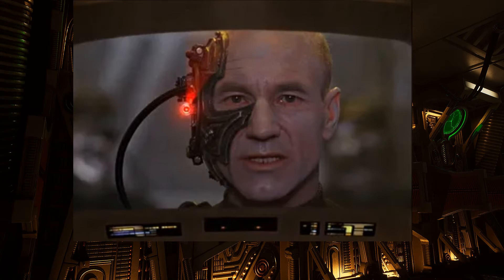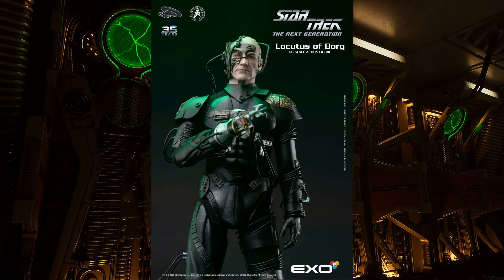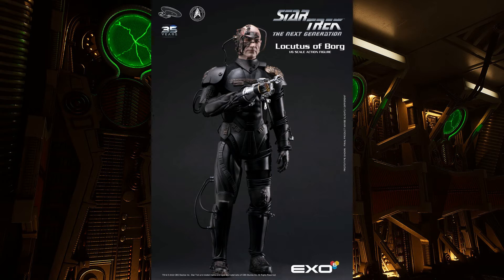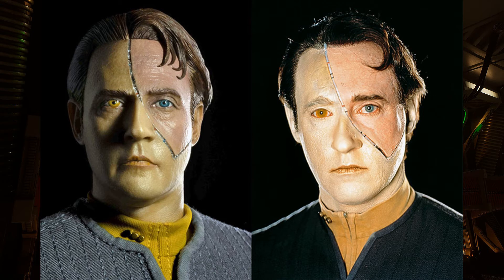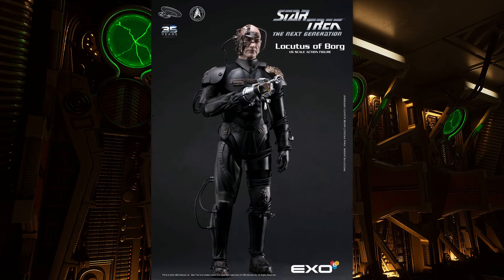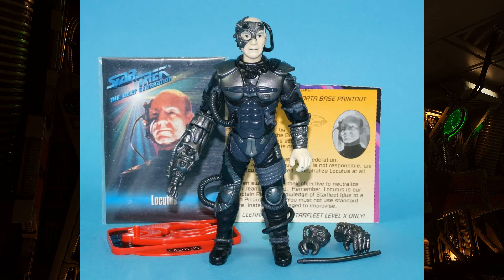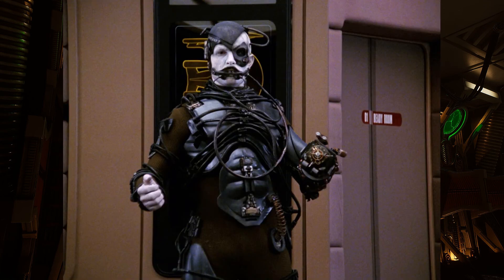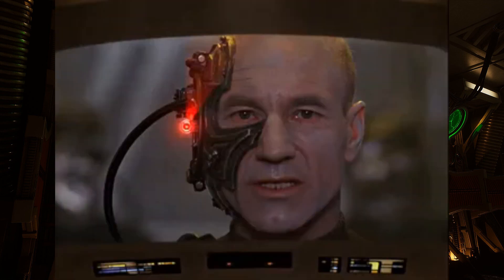EXO-6 Locutus of Borg- Figure Preview- TNG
Exo-6 has delivered another pre-order window for an amazing Star Trek TNG Character- Locutus of Borg! Join me for my thoughts while I share some of the pre order images and get hyped about this coming to my collection!